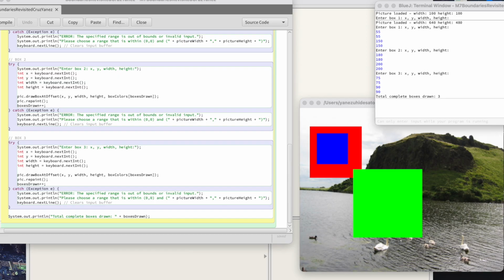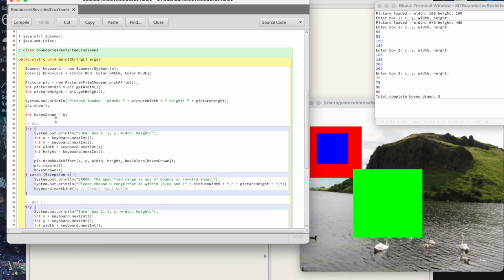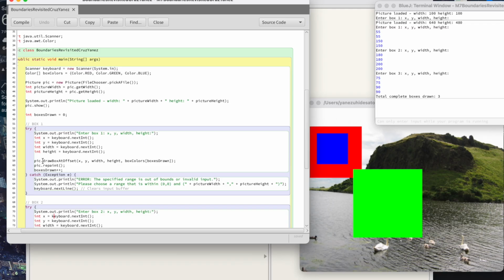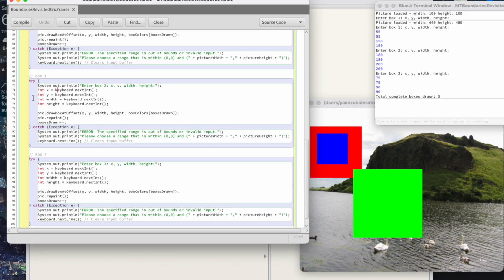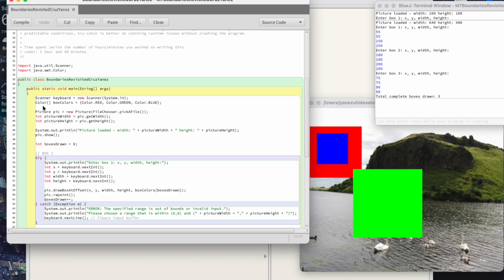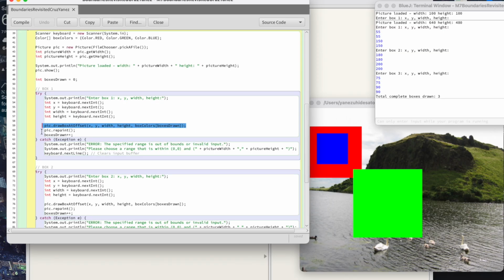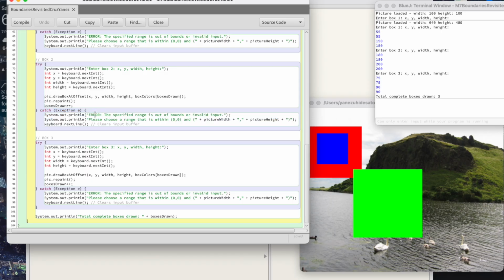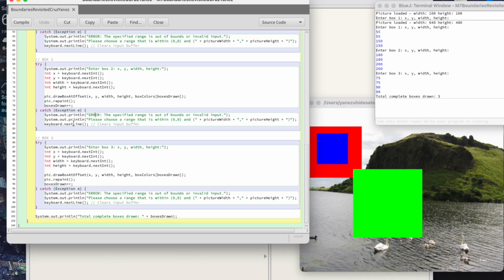M7 Exception Handling Explanation